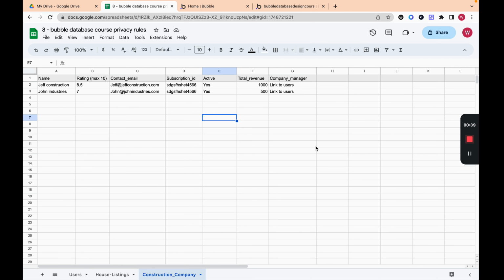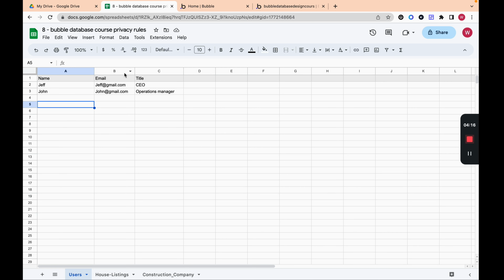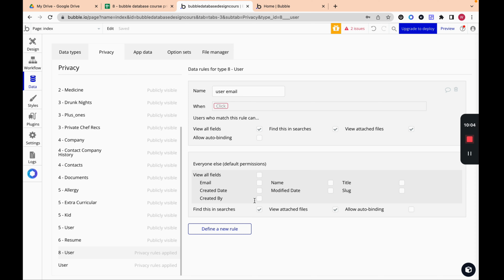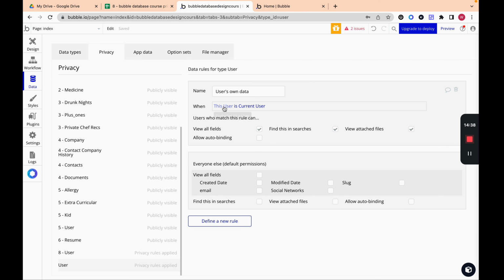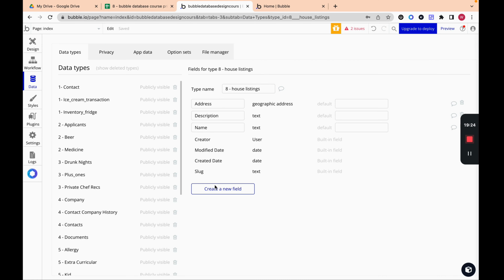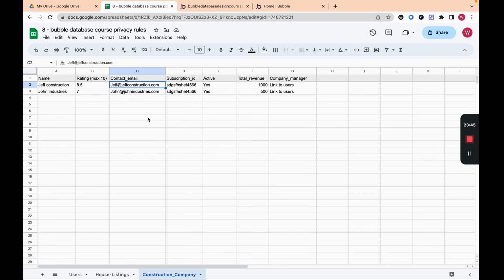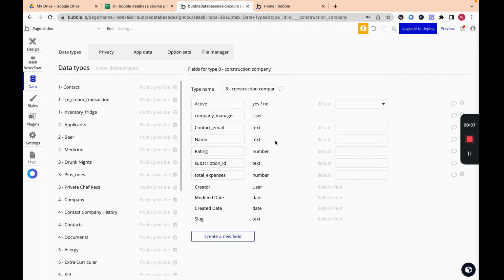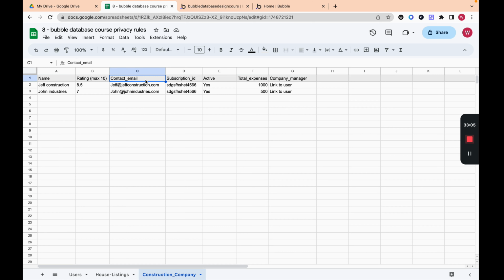Bubble (bubble.io) database course part 7 - Privacy Rules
You'll learn the fundamentals of going from excel spreadsheets to app databases and differences between them. This course is perfect for consultants, finance professionals, accountants and marketers who want to learn the fundamentals to build their own apps.

In this chapter I go over how to keep your database private using privacy rules on Bubble and how they are different from spreadsheets.

This course is geared towards absolute beginners who are starting from zero and want to become app developers using bubble.io